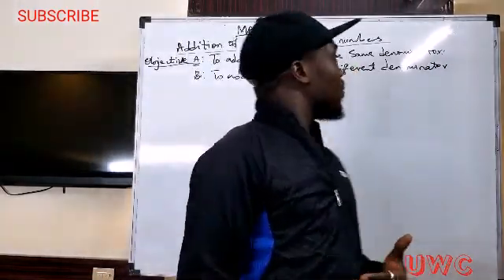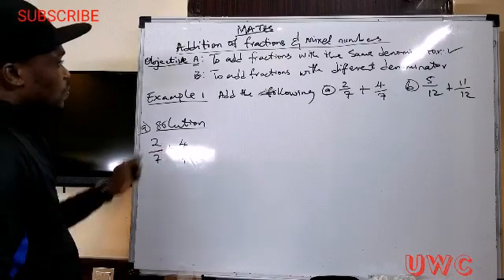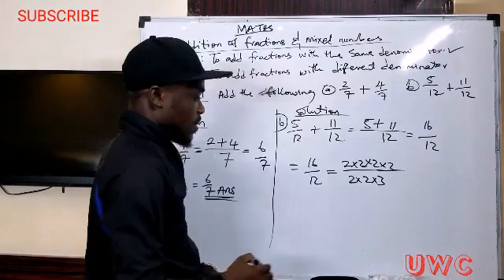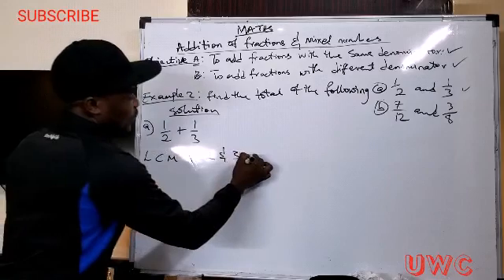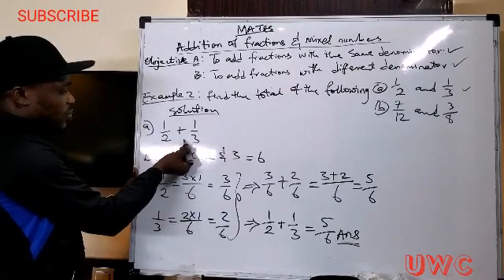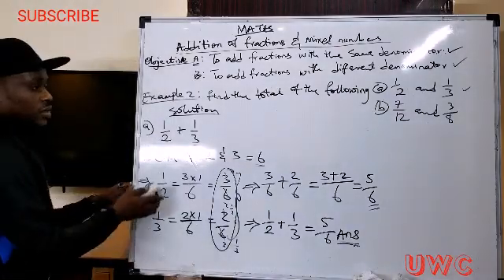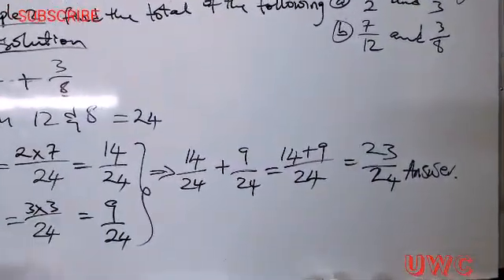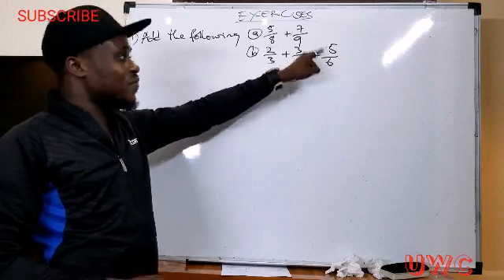Maths; Addition of Fraction And Mixed Number.....Episode 24